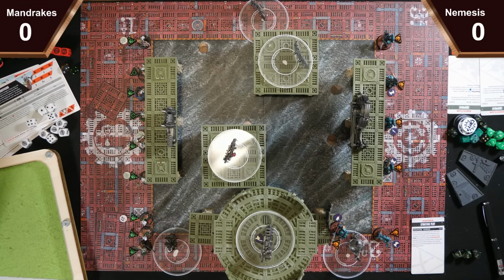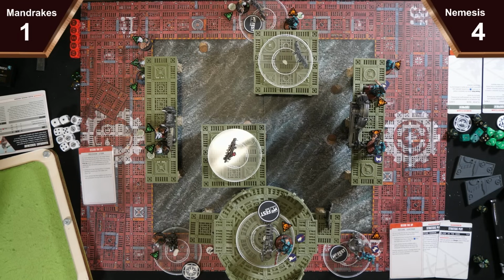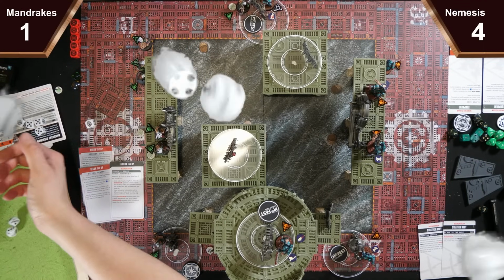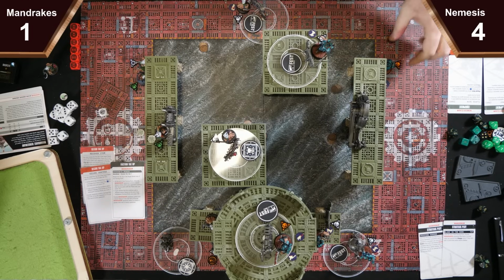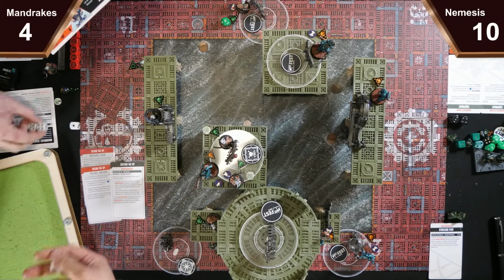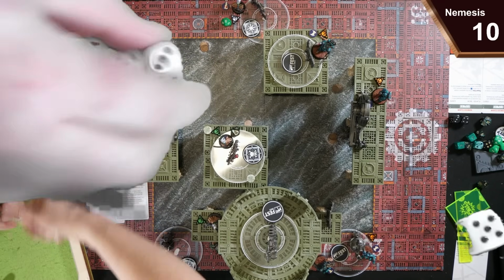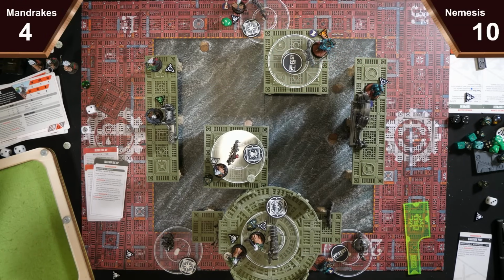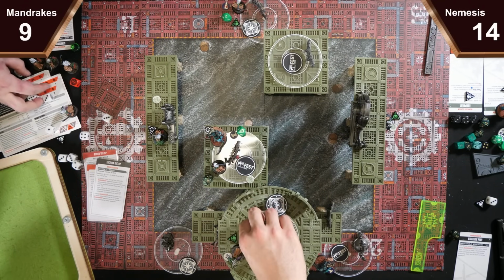Kill Team | Battle Report | Mandrakes vs Nemesis Claw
Welcome to today's Warhammer 40000 Kill Team video where I bring a new battle report featuring the Nightmare kill teams! The Mandrakes face-off against the Nemesis Claw! Who will win on this Bheta-Decima brawl? The shadowy Aeldari or the ferocious Night Lords?

00:00 - Intro
00:36 - Mission and Map
01:09 - Kill Teams
01:56 - Scouting Phase
02:18 - Turning Point 1
04:21 - Firefight Phase 1
09:04 - Turning Point 2
11:21 - Firefight Phase 2
20:29 - Turning Point 3
21:36 - Firefight Phase 3
32:26 - Turning Point 4
33:03 - Firefight Phase 4
36:48 - Post Game Chat
42:46 - Outro

Mandrakes: Nightfiend, Abyssal, Chooser of the Flesh, Dirgemaw, Shadeweaver, Warrior x4.

Nemesis Claw: Visionary with Plasma Pistol and Nostraman Chainblade, Fearmonger, Gunner with Plasma Gun, Screecher, Skinthief, Ventrilokar.